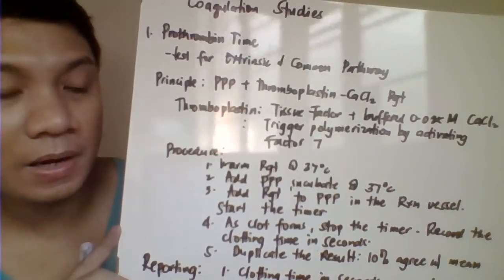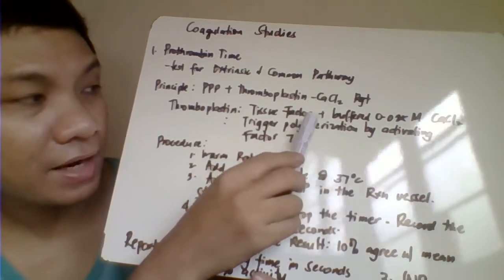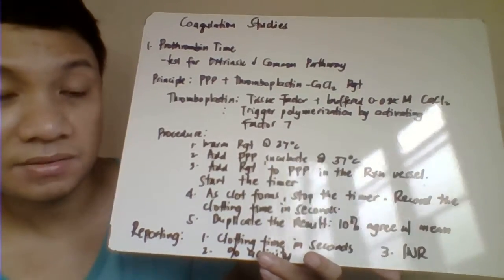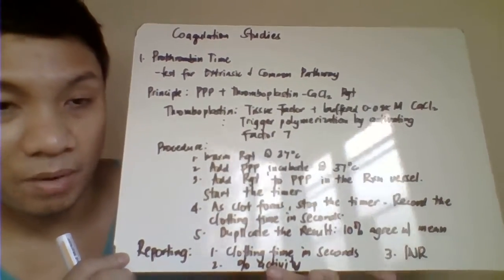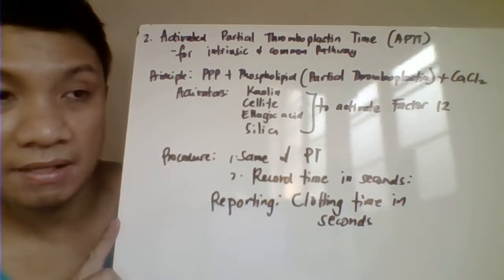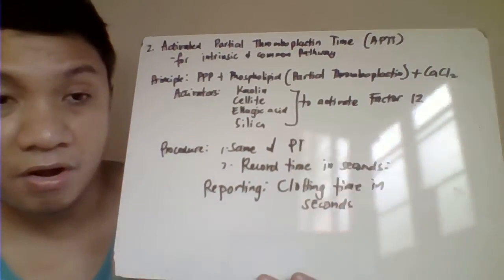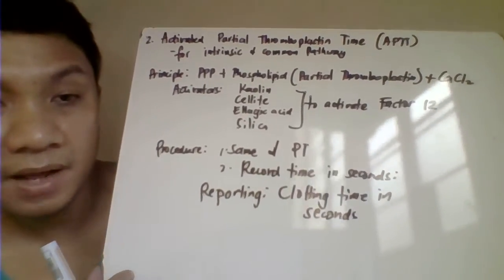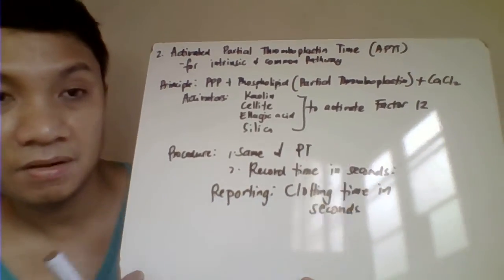PT AND APTT LAB DISCUSSION